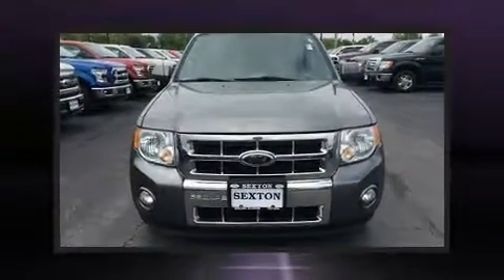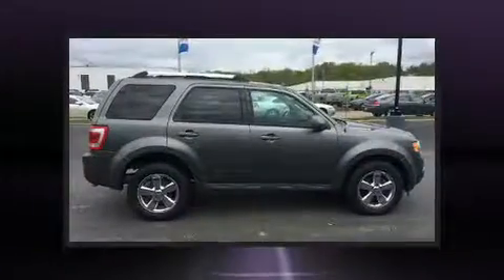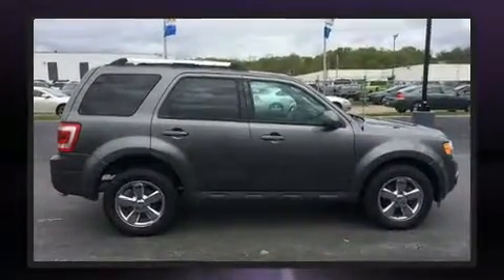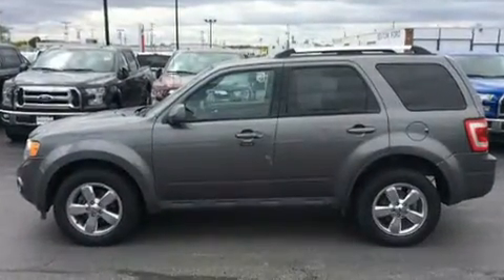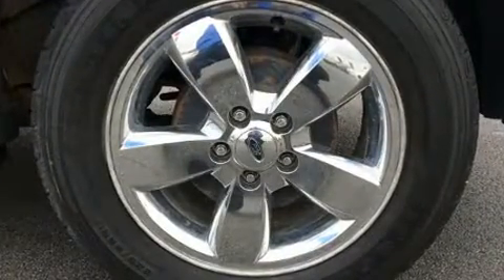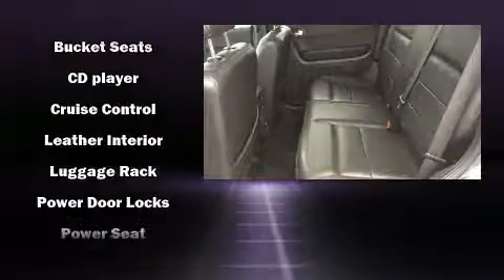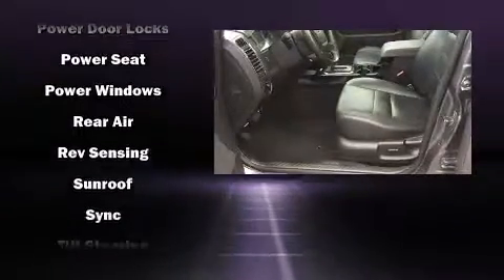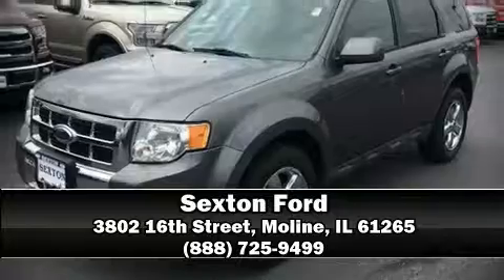2009 Ford Escape Limited 2.5L in Moline, IL 61265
Sexton Ford
3802 16th Street

Take command of the road in the 2009 Ford Escape. Smooth gearshifts are achieved thanks to the 2.5 liter 4 cylinder engine, and for added security, dynamic Stability Control supplements the drivetrain. Four wheel drive allows you to go places you've only imagined. Top features include power windows, leather upholstery, 1-touch window functionality, a trip computer, air conditioning, power door mirrors, remote keyless entry, and a split folding rear seat. Ford ensures the safety and security of its passengers with equipment such as: head curtain airbags, front side impact airbags, traction control, a panic alarm, and ABS brakes. Brake assist technology provides extra pressure when applying the brakes. Our sales reps are extremely helpful & knowledgeable. They'll work with you to find the right vehicle at a price you can afford. Stop by our dealership or give us a call for more information.